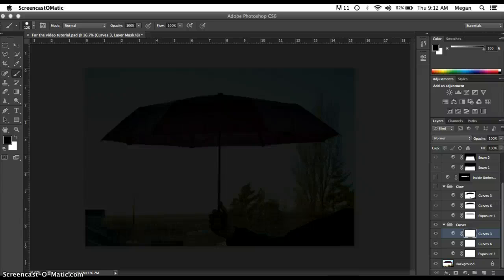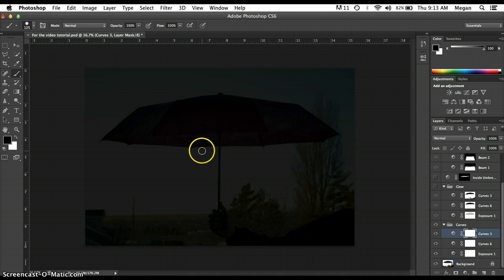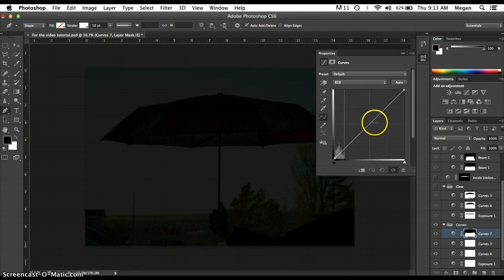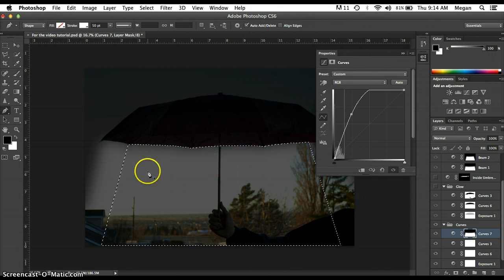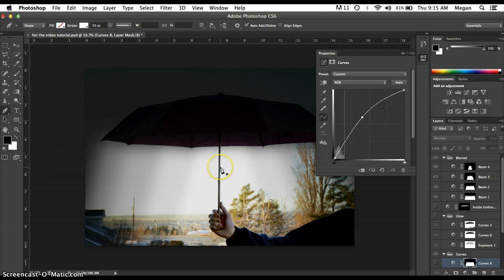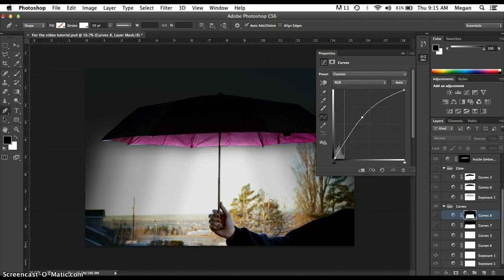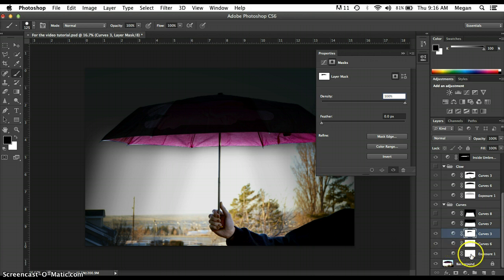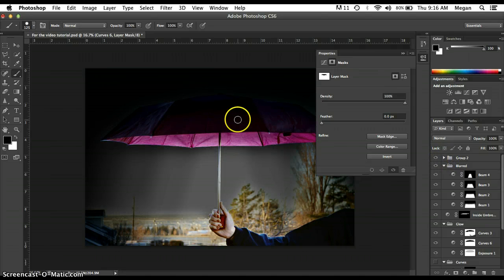Make Light Beams in Photoshop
This tutorial is a walk-through on how to create light beams in Photoshop.